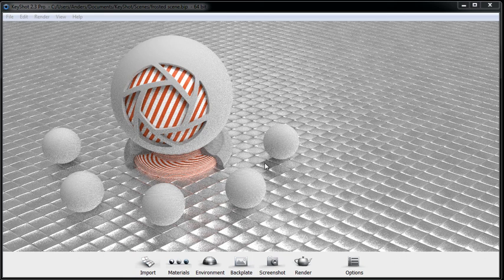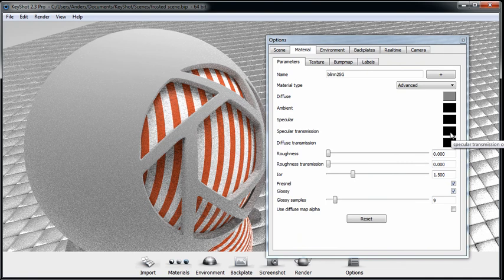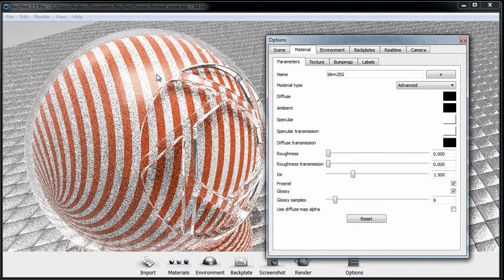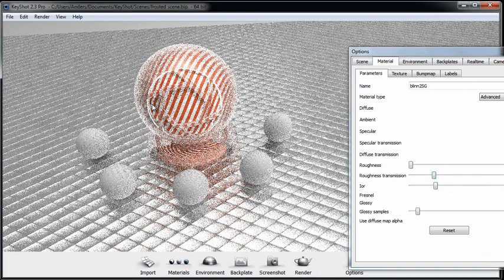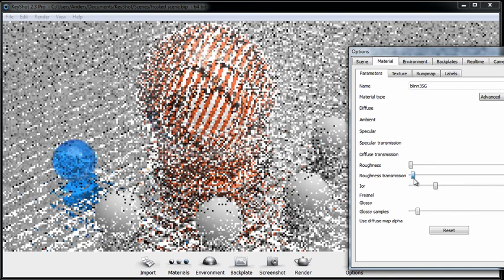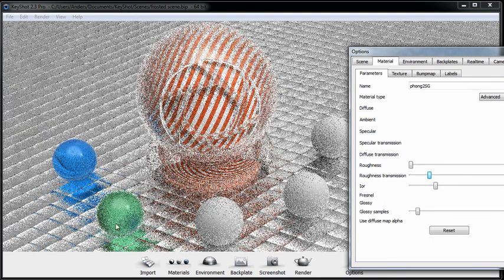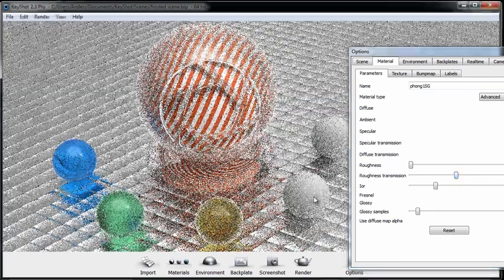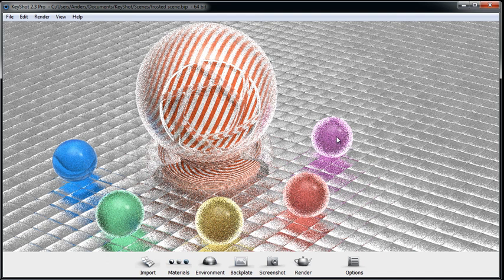frosted materials hi res